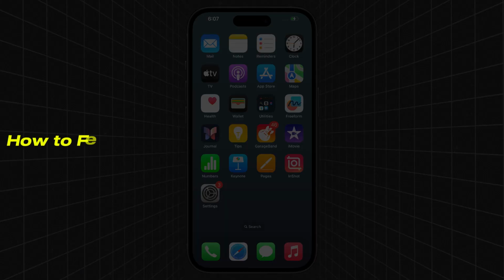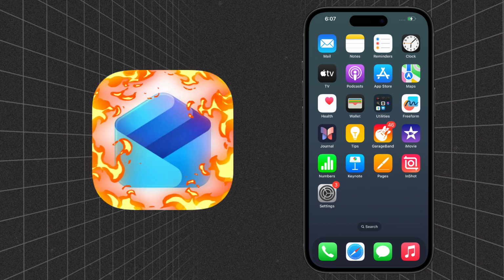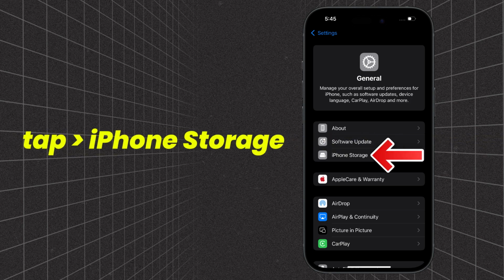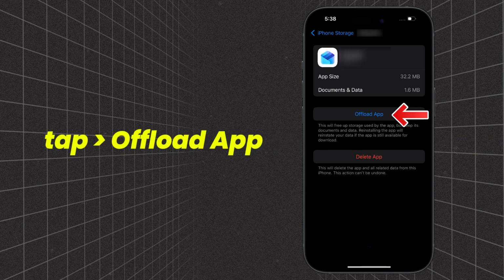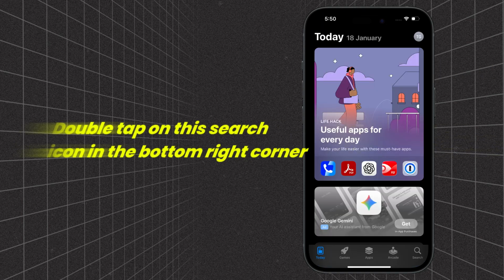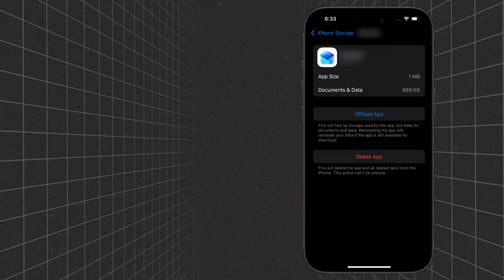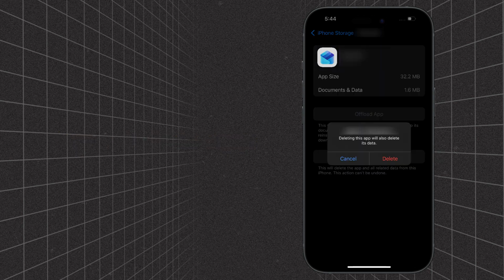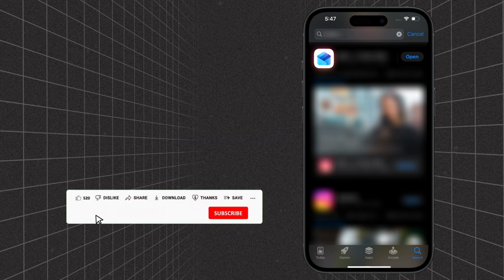How to Fix Microsoft Outlook App Not Working